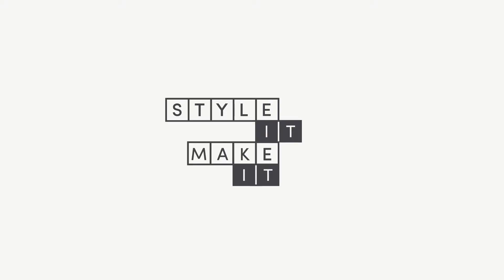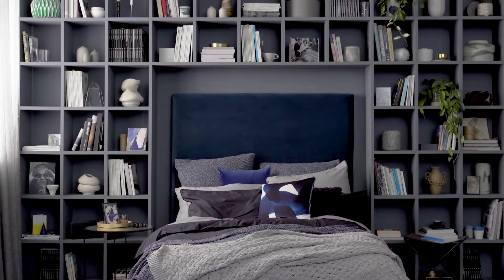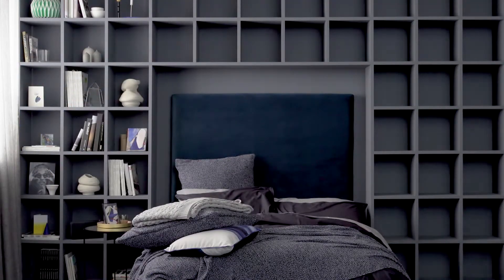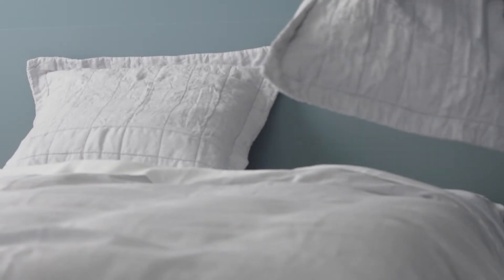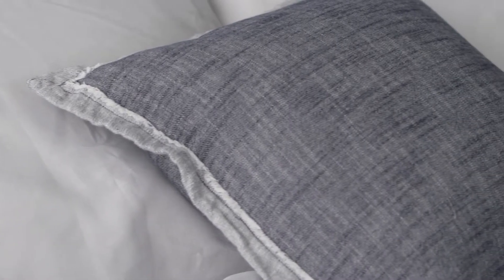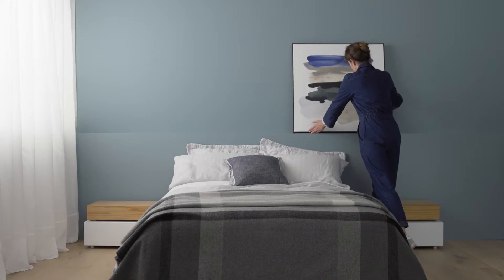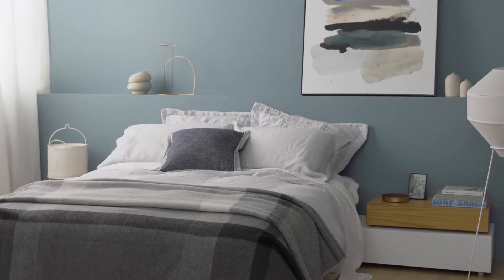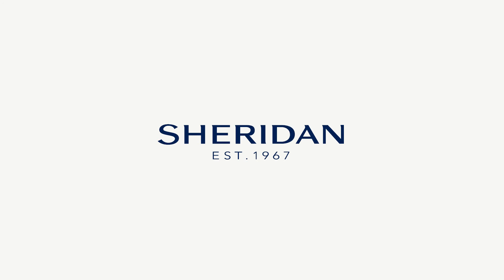Style it Make it · Bedroom Styling, Winter to Spring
Proudly supported by Sheridan.

Film by SIRAP, photographs by Caitlin Mills, styling by Lucy Feagins and Nat Turnbull, custom cabinetry and set build by Gordon Johnson